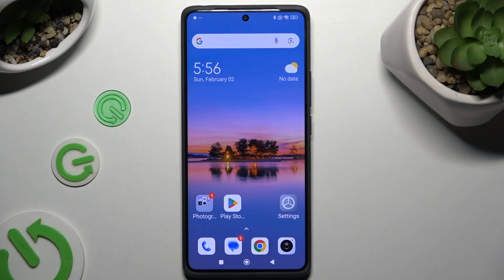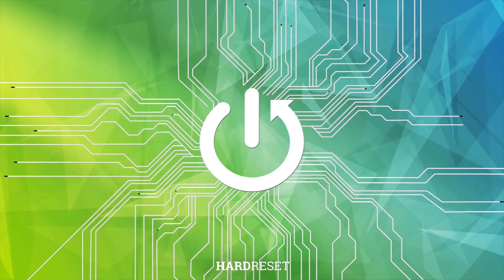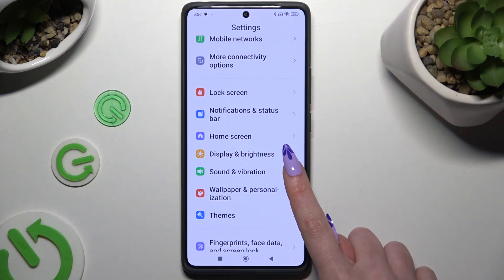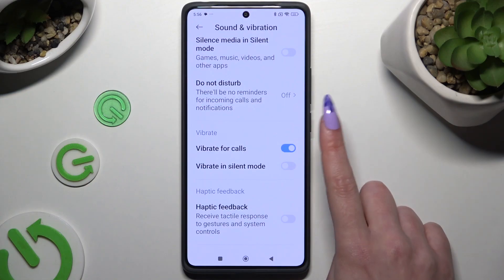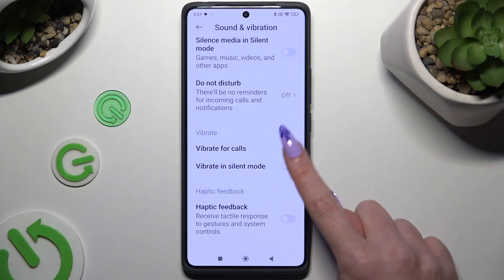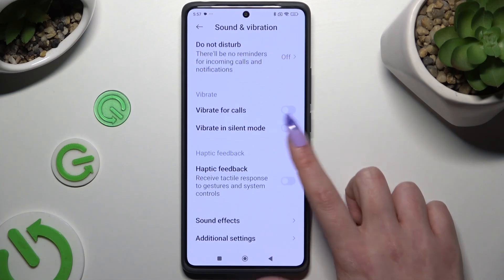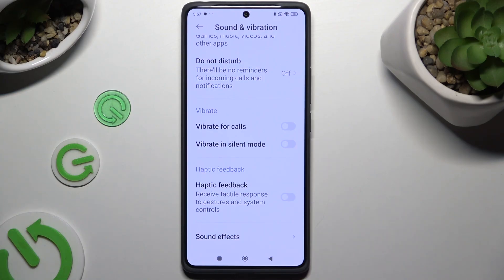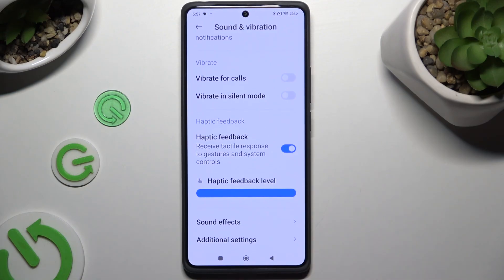REDMI Note 14 Pro 5G: How to Enter Vibration Settings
Want to adjust vibration intensity or disable vibrations on your Redmi Note 14 Pro 5G? This video will show you how to access vibration settings and customize haptic feedback for calls, notifications, and touch interactions.
✅ How to enable or disable vibration on Redmi Note 14 Pro 5G?
✅ Where to adjust vibration intensity on Xiaomi phones?